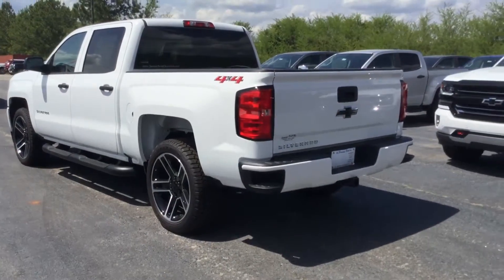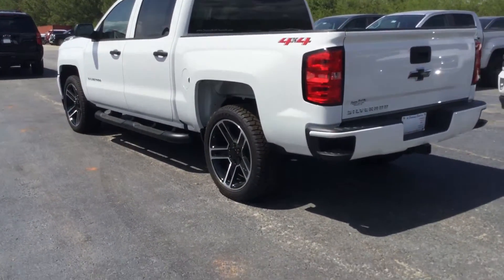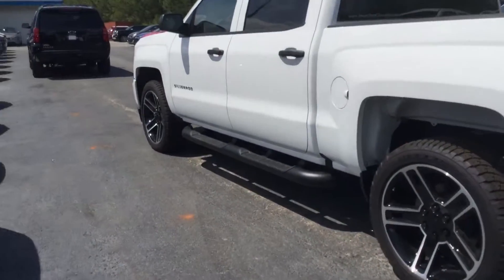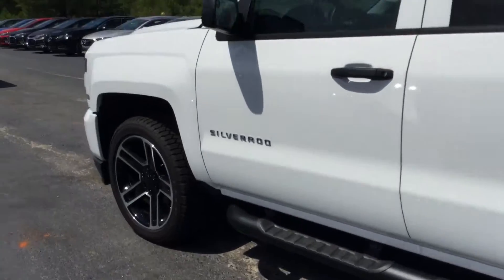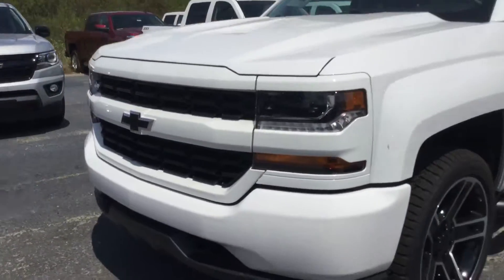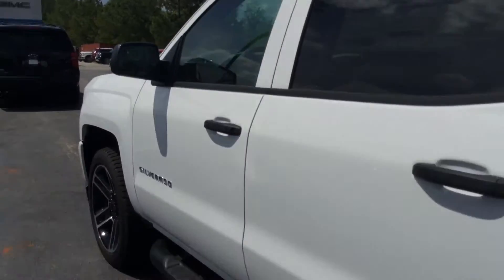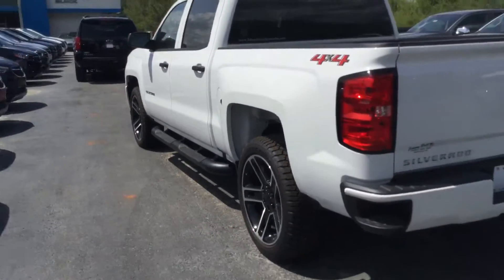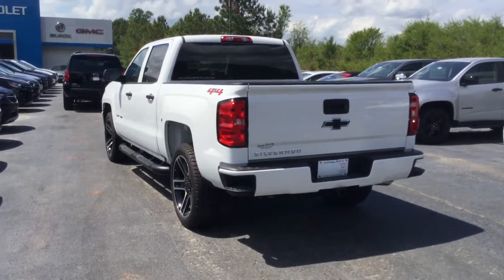2018 Silverado Custom 4x4